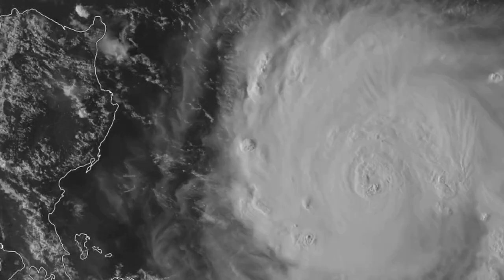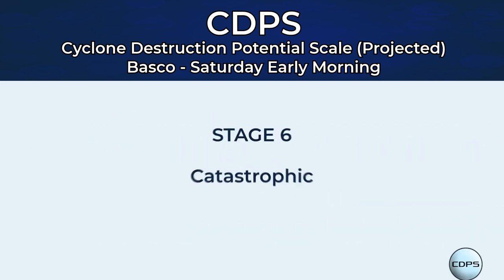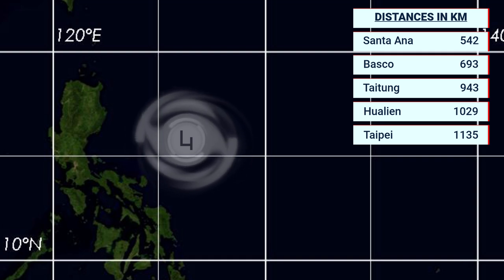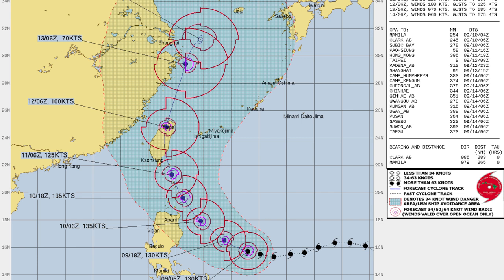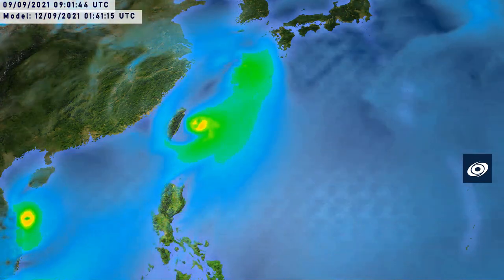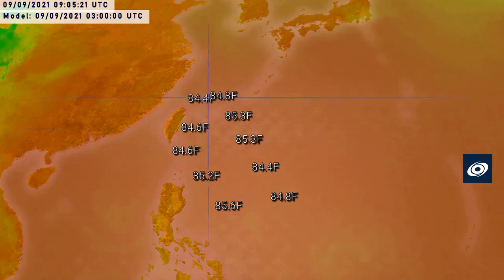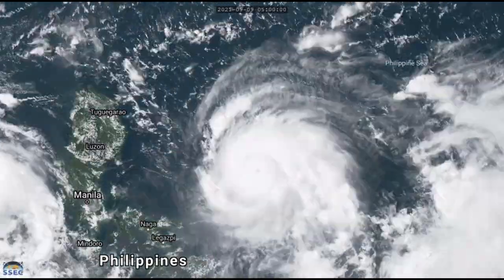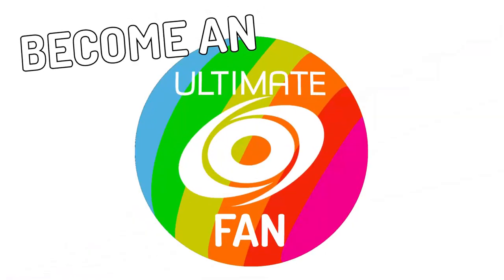Typhoon Chanthu (KikoPH) approaches the Philippines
After reaching Category 5 status on two occasions in the last 24 hours, Chanthu has weakened slightly, but remains a powerful Category 4 typhoon on approach to the Philippine islands. Whilst the storm is expected to miss Luzon itself, strong winds and heavy rainfall is still likely in the northeast, where Signal 1 warnings are in effect.
Chanthu is expected to make landfall on one of the Batanes group of islands early Saturday morning, before moving on to Taiwan who could also receive a Category 4 landfall. After this, the storm is expected to track northwards into the East China Sea, and could retain strength for some time and deliver huge amounts of rain to the area, in conjunction with the struggling invest 96W to the east.